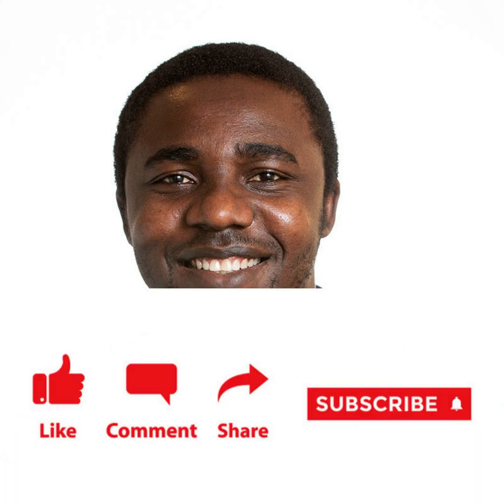Biomedical Scientist Job - How to increase your chances II Dr Emmanuel Ogbodo II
How to increase your chances of getting biomedical scientist job

BIOMEDICAL SCIENTIST JOB INTERVIEW QUESTION

Common Biomedical Scientist Job Interview Question
Common Medical Laboratory Scientist Job Interview Question
Common Medical Technologist Job Interview Question
Common HealthCare Scientist Job Interview Question

Consult Us:
Biomedical Scientist UK Laboratory Experience Training
Academic Support
Job Interview Preparation
Career Progression etc.